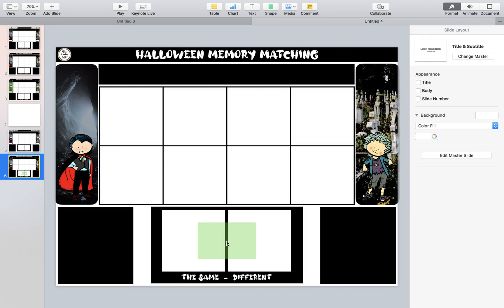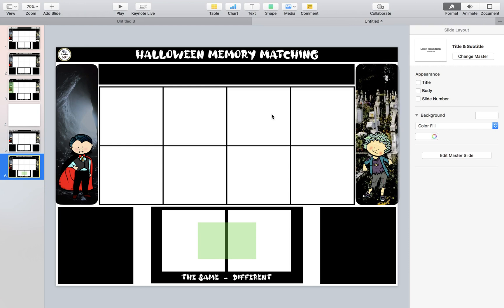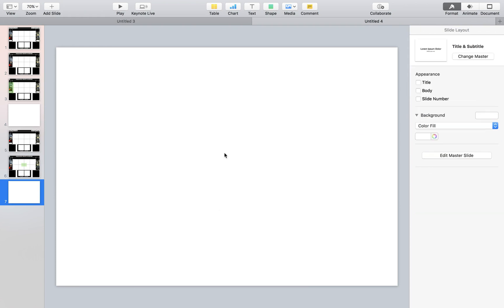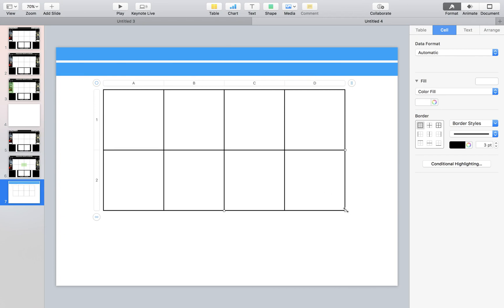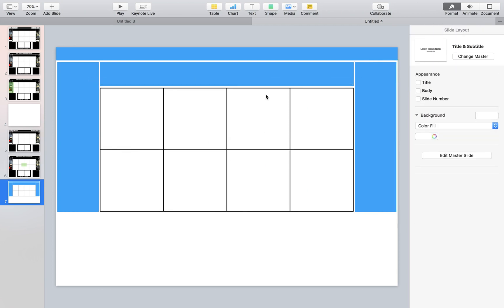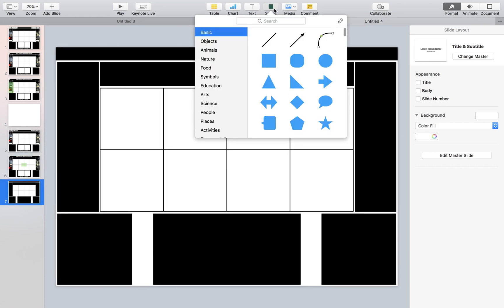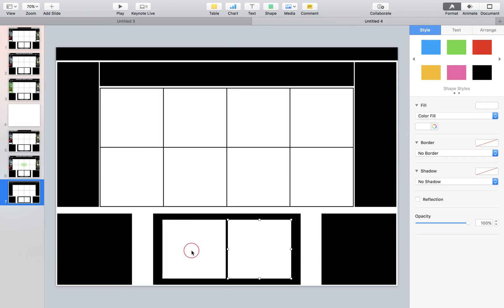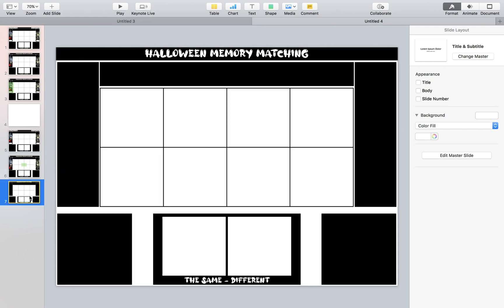Designing our template | Boom Cards™ | Tutorial - Part Two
This is the second video in the tutorial series on creating a high-quality memory match game for Boom Learning™.

I will post one new video each day, typically around 12:30pm!

In this video we will take roughly 10 mins to design the spacing and structure of our page. I list a handful of elements we will include and show you how to place them on your page in Keynote, using the shapes tool. Dimensions of the page: 1400x1000